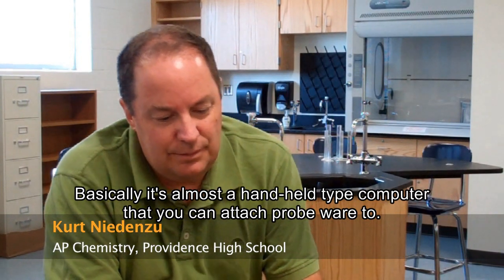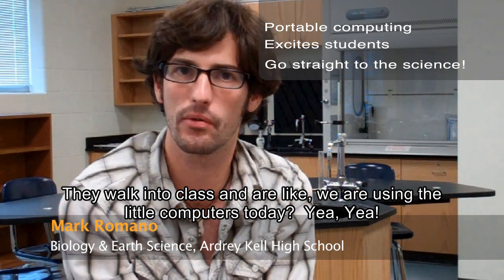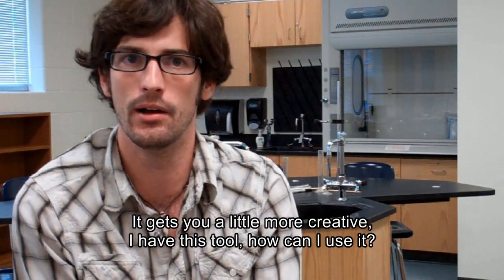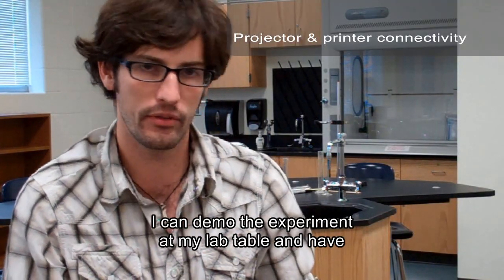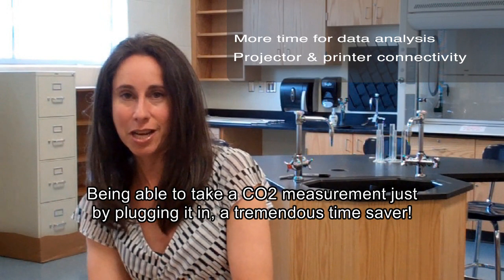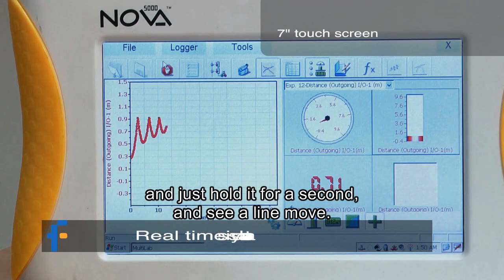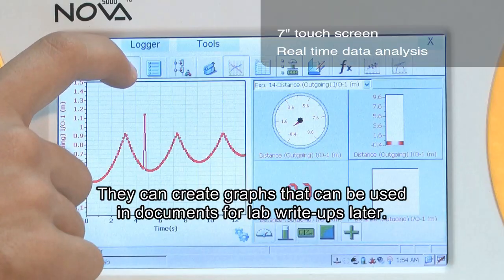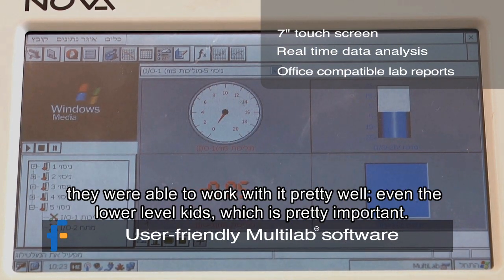NOVA5000 - Computerized Science Station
Provides an overview of NOVA5000 features as described by teachers